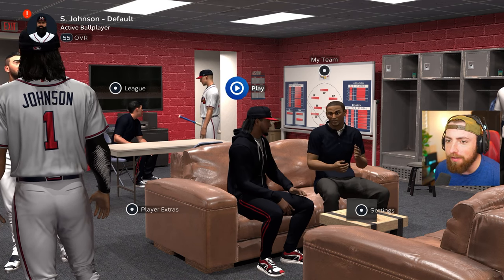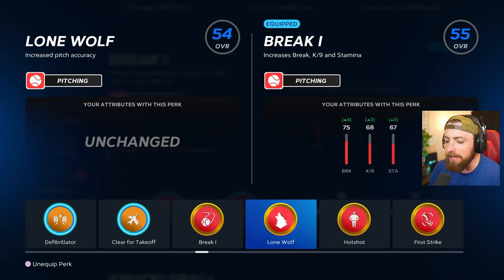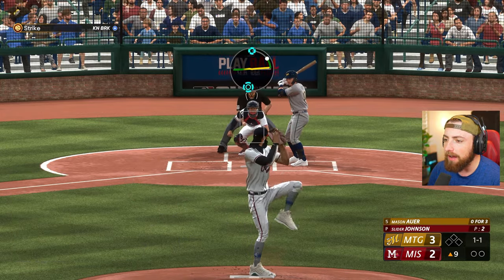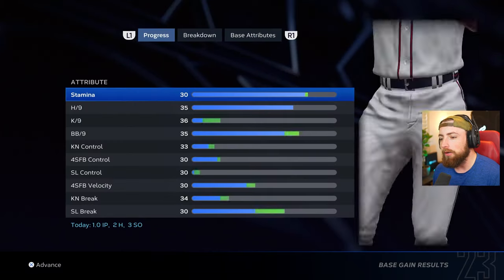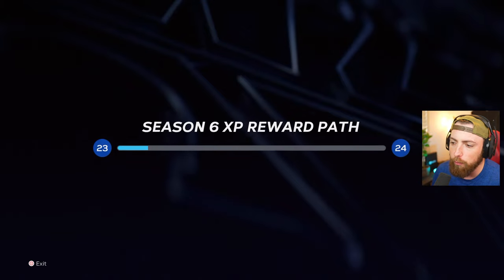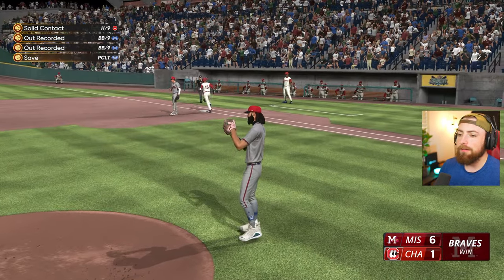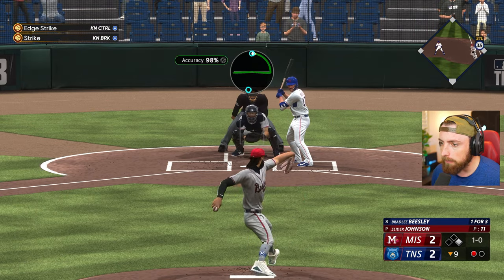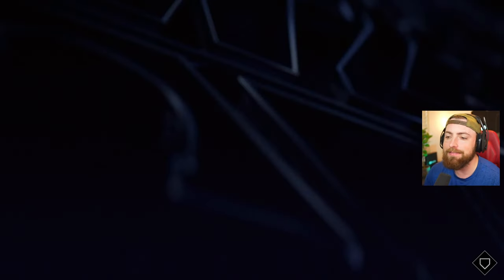I FOUND THE BEST PITCHING ITEM IN THE GAME